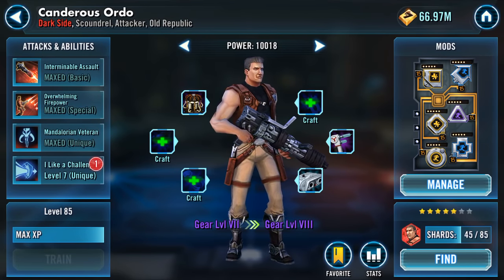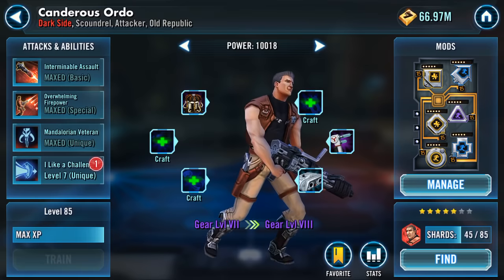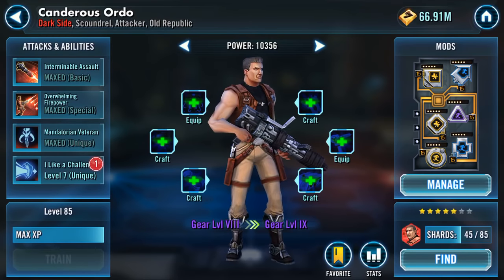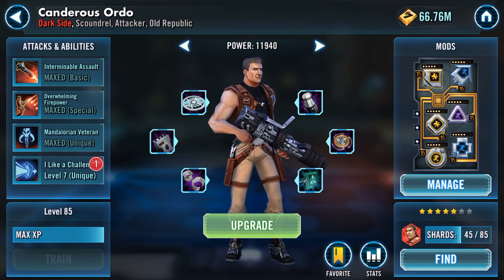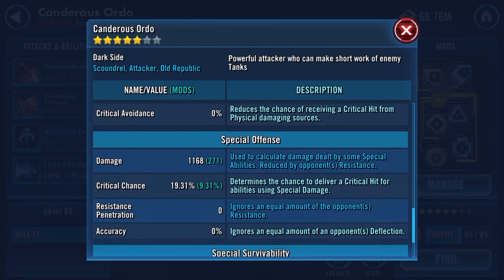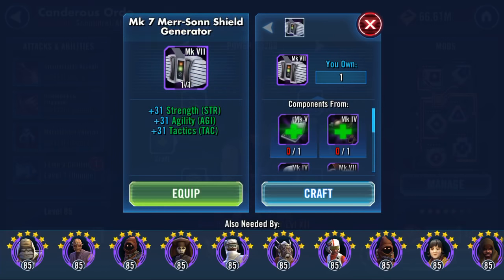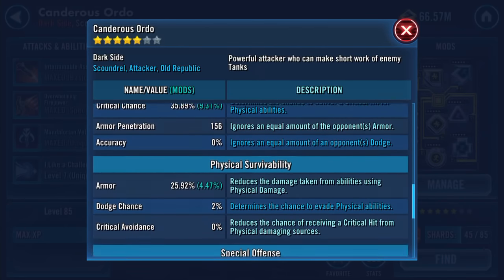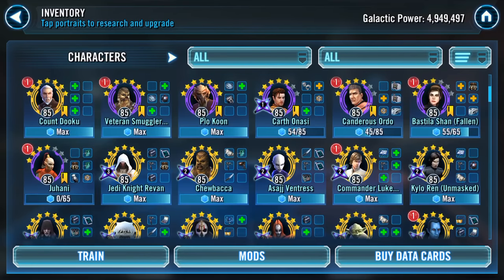Gearing up Canderous Ordo (5* from VII to XI)....Part 1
Starting to work on the new Old Republic toons